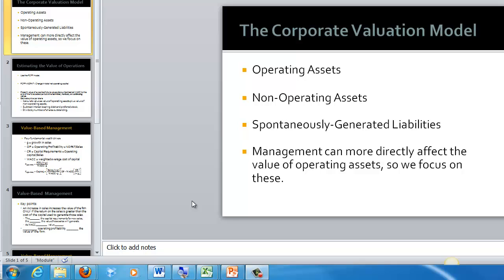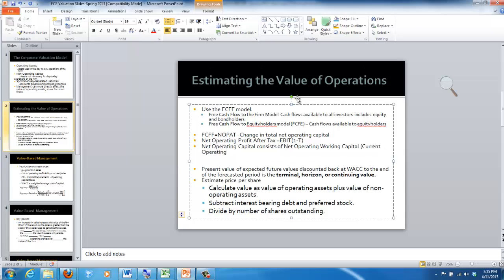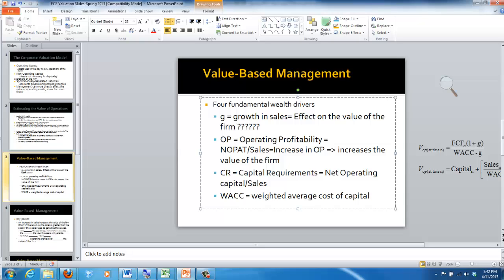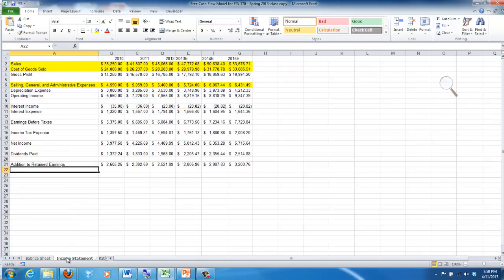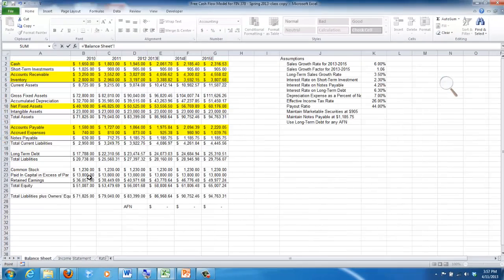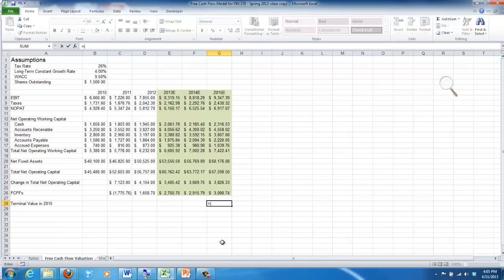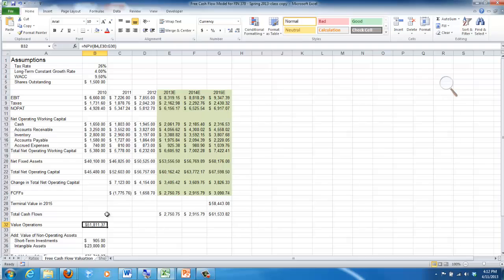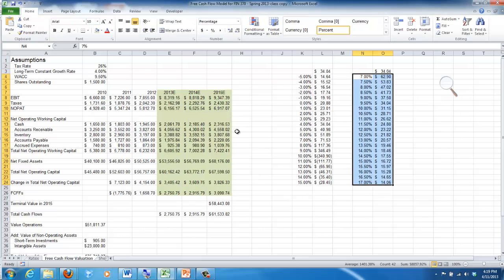Free Cash Flow Valuation Tutorial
This is a tutorial of a free cash flow to the firm valuation